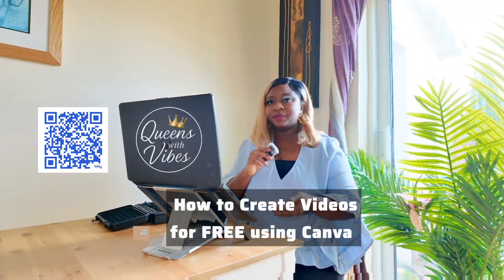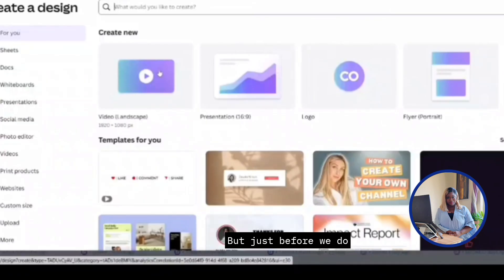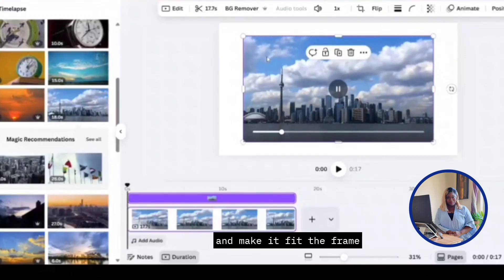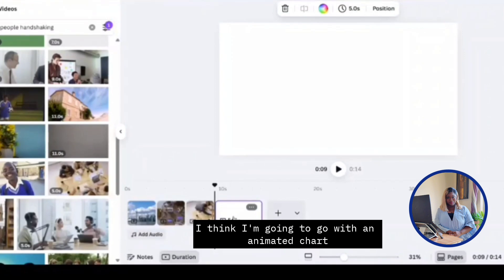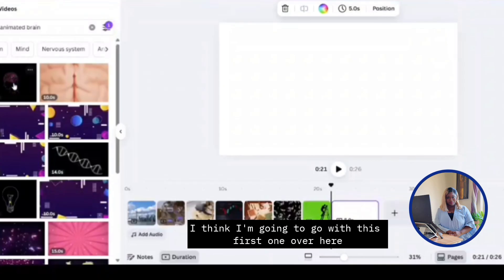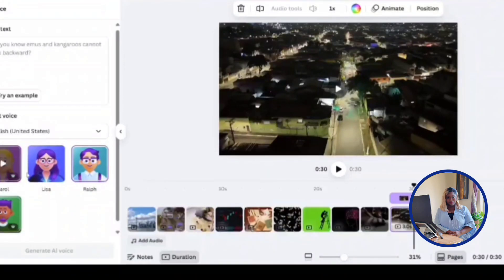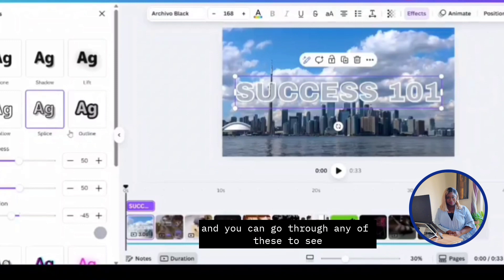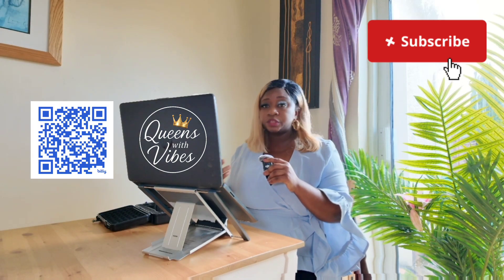How to Create Faceless Motivational Videos for Free Using Canva 🎬 | Step-by-Step Canva Tutorial ✨💼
If you’ve ever wanted to make your own videos but thought it was too complicated or expensive — this tutorial is for you!

In this step-by-step guide, I’ll show you exactly how to create clean, professional-looking videos using **Canva — for 100% FREE**.

No fancy gear, no expensive software — just your phone or laptop and a few simple tools inside Canva.

Whether you’re a beginner, content creator, or small business owner, this video will help you start creating your own videos confidently and beautifully. 💜

 Timestamps;

00:00 – Intro & What You’ll Learn

00:25 – Who I Am + Why I Made This Tutorial

01:30 – Getting Started with Canva

02:10 – Uploading Clips & Organizing Your Timeline

02:50 – Creating the Scenes - Step by Step

08:15 – Choosing Music or Voiceover / Audio

09:45 – Adding Text & Transitions

11:20 – Exporting & Saving Your Video

11:45 – Watch the Final Result

12:15 – Final Notes + Outro